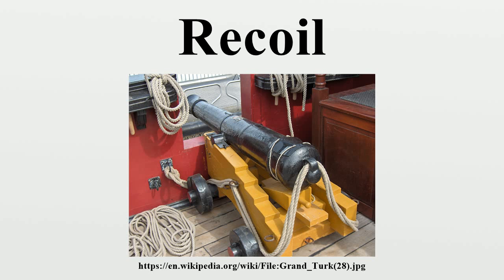Recoil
Recoil (often called knockback, kickback or simply kick) is the backward momentum of a gun when it is discharged.In technical terms, the recoil caused by the gun exactly balances the forward momentum of the projectile and exhaust gases (ejecta), according to Newton's third law.

Image-Copyright-Info